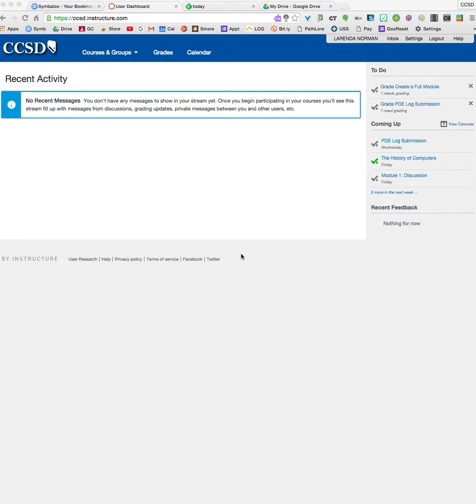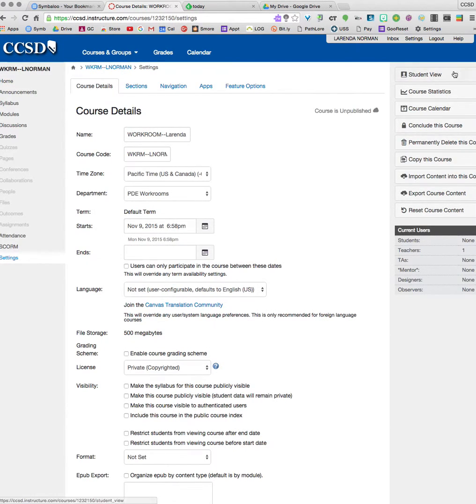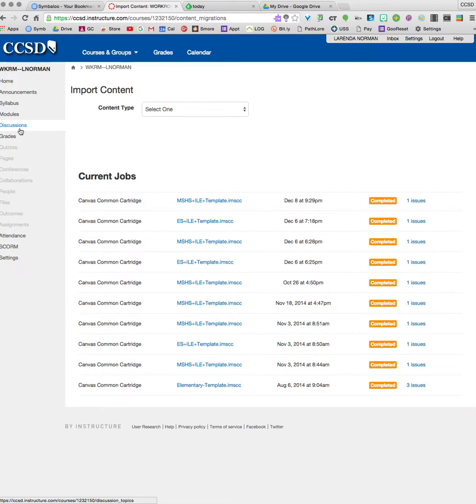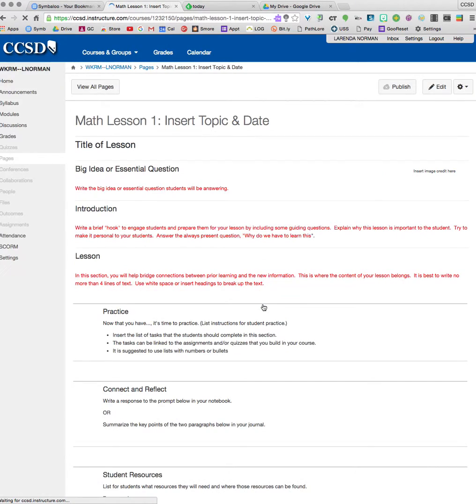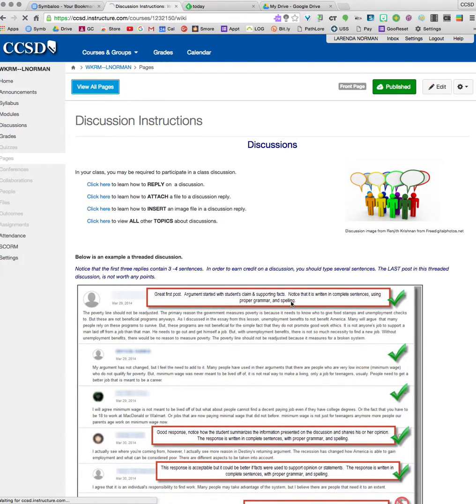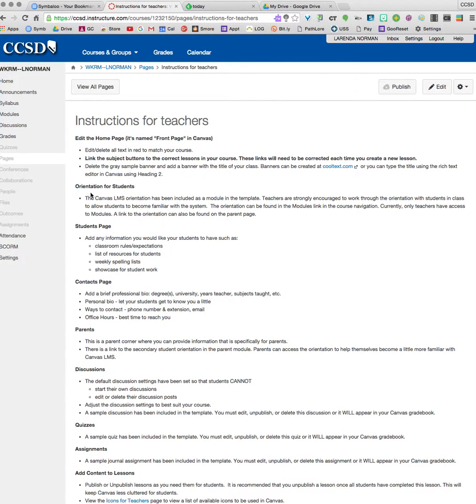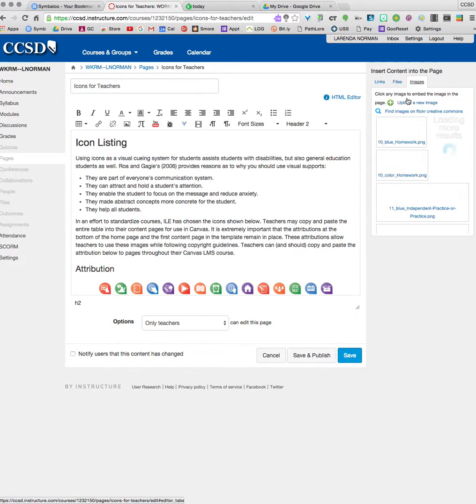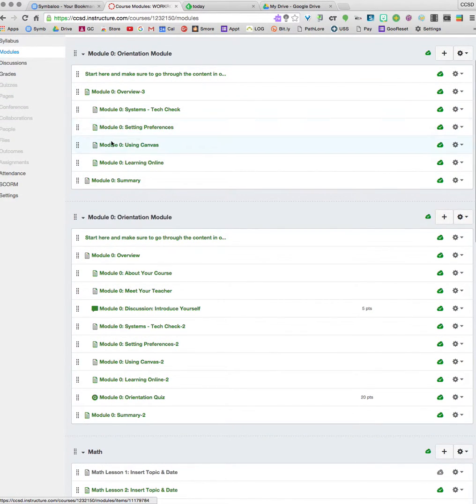Upload Canvas Template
How to upload the Canvas template into your workroom.